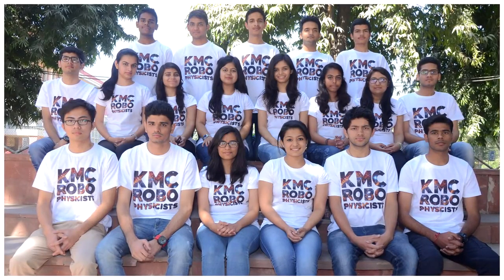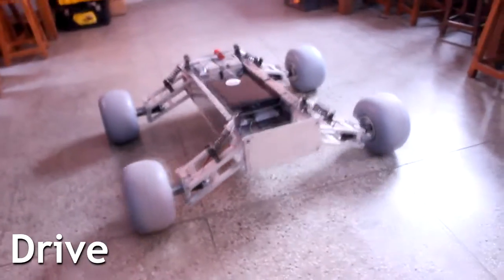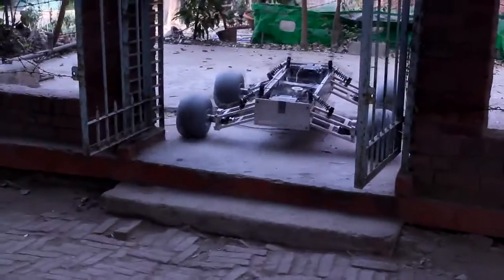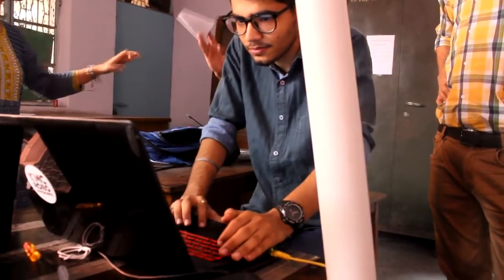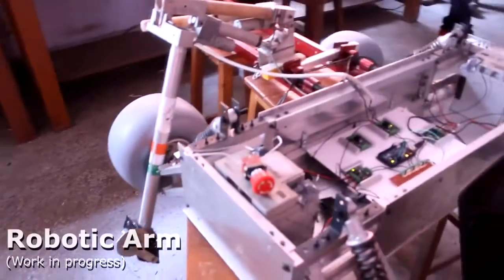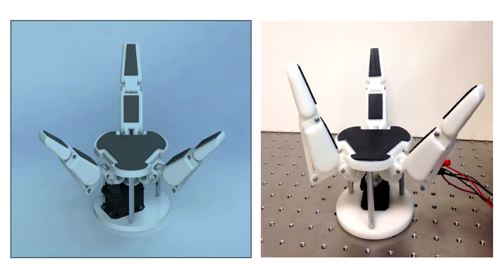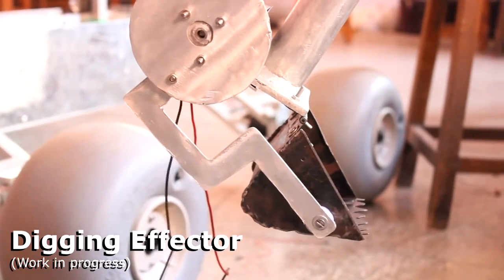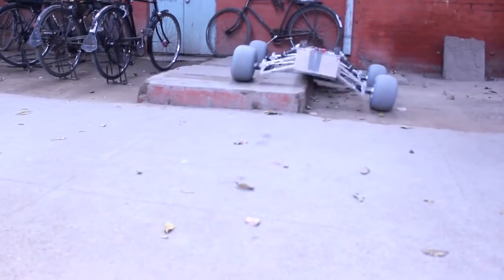INFINIT I URC2016 CDR